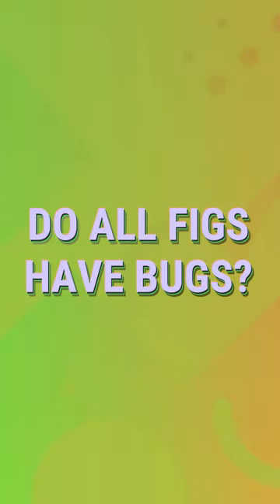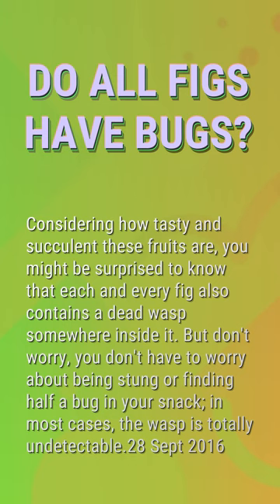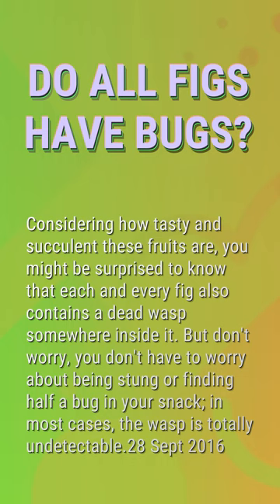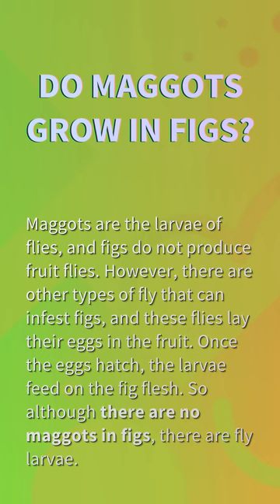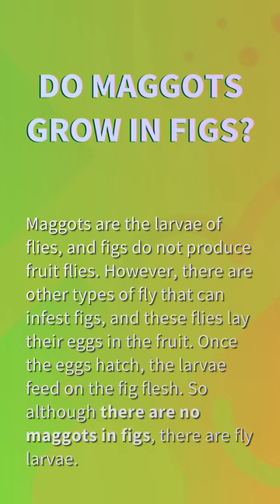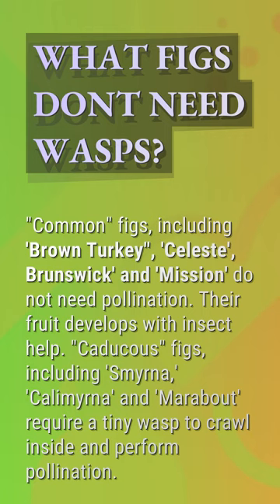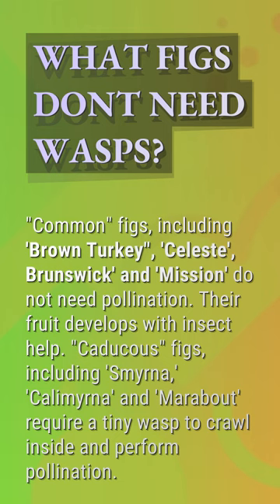Do all figs have bugs?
Are There Dead Wasps In Figs

00:23 - Do all figs have bugs?
00:45 - Do maggots grow in figs?
01:10 - What figs dont need wasps?